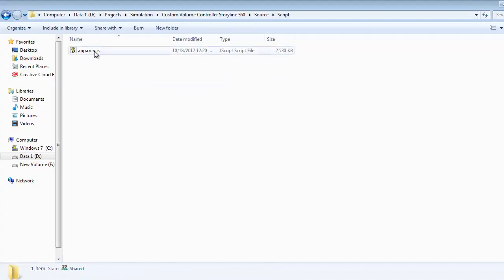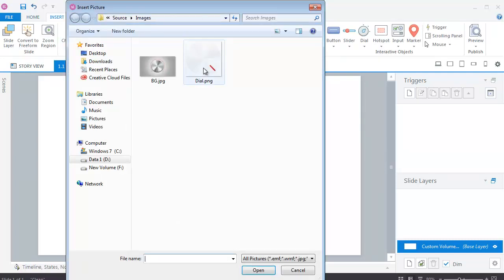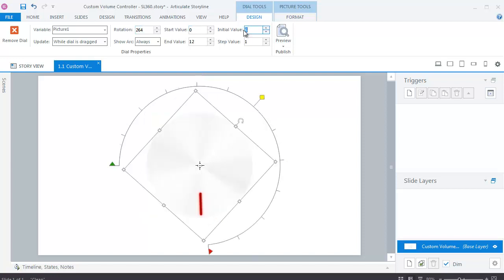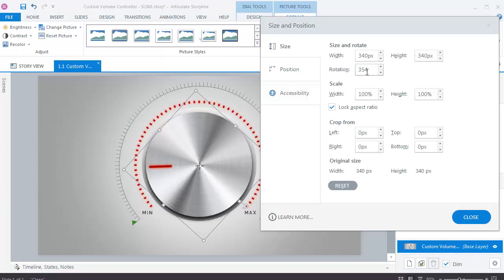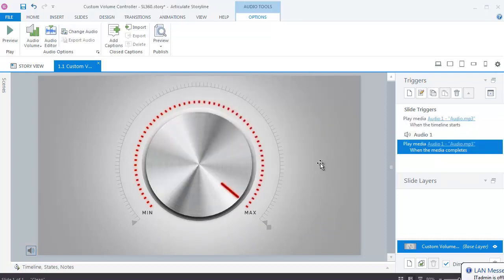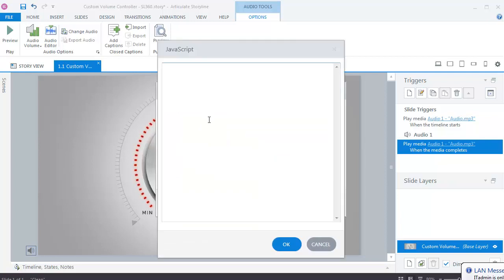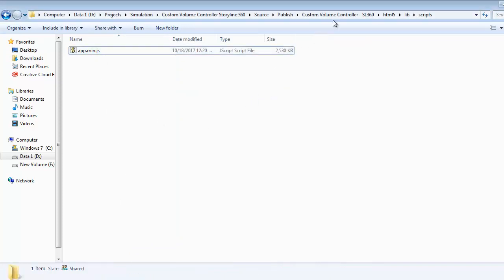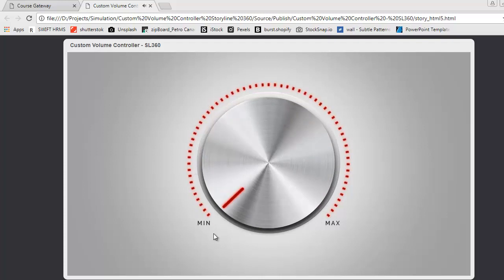How to add a custom volume controller in Articulate Storyline 3 or Storyline 360?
In this video we will see how to add a custom volume controller in Articulate Storyline 3 or SL 360.

The latest release of Articulate Storyline 360 or Storyline 3 has number of exciting new features allowing eLearning developers to explore many more creative ways in developing new interactions.

Yet, we still have a few things that cannot be achieved using the native options of Articulate Storyline 360. One such, most requested functionality is, the ability to control volume of the course without the default storyline player. Our previous blog on how to achieve this functionality in Articulate Storyline 2 has helped many to include a volume controller in custom players. But, since there have been many changes done under the hood in Storyline 360. We need a new approach for this functionality to work. In this blog we will see how to add a custom volume controller in Articulate Storyline 3 or SL 360.

Step 1:
Insert a “Slider” or “Dial”.

Step 2:
Then, in the “Design Tools” set the values of the dial/slider as follows:

Start Value: 0
End Value: 1
Initial Value: 1
Step Value: 0.01

Step 3:
Rename the slider/dial variable to “Volume”.

Step 4:
Set a trigger to “Execute JavaScript” when “Slider moves” or “Dial Turns” based on the interaction that you are using.

Step 5:
Then add the following JavaScript to the trigger and hit ok.

_g.trigger("volume:changed", GetPlayer().GetVar("Volume"));

Step 6:
This is the last and most important step.

After you’ve published the course, in the published output, navigate to the following path:

Storyline output\html5\lib\scripts

Here, you will see a file named “app.min.js”. We need to replace this file with the modified file which you can download from above link.

Once, done you can go ahead and test your project.

Note:
This does not work in preview mode

This approach is only for HTML 5 output. If you also need this functionality for flash output, you can use the method shown in our